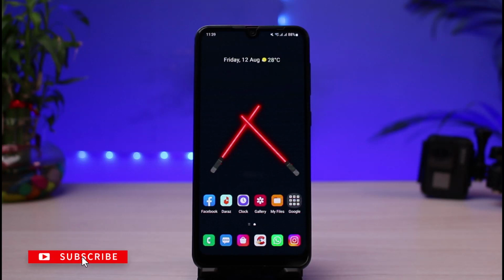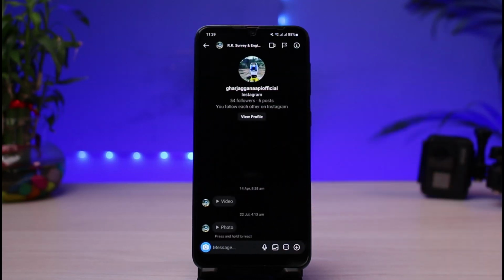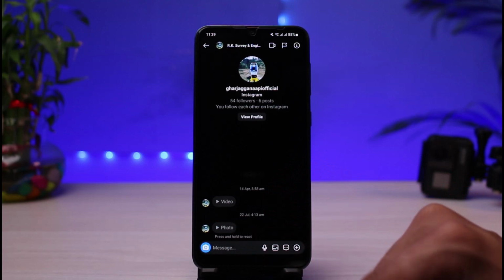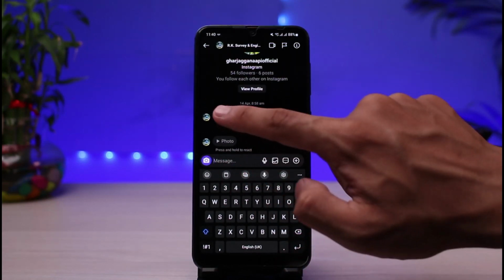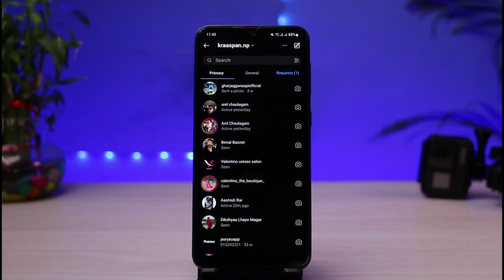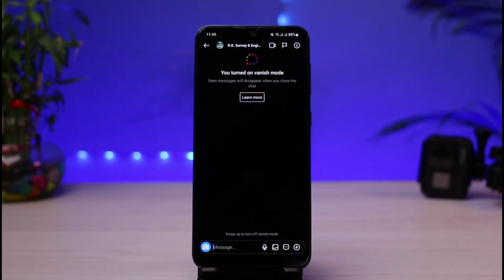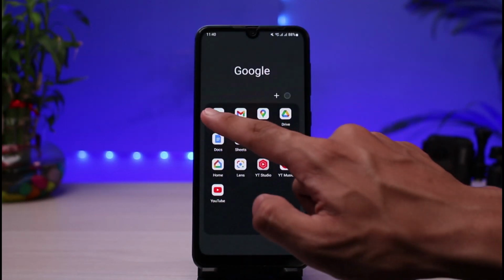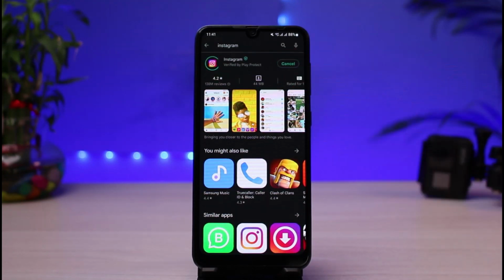Instagram Reply Option Not Showing | Message Swipe Reply - FIXED !!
This video guides you in easy step by step process to fix if the reply option is not showing up on Instagram. So make sure to watch this video till the end.

Follow these simple steps:
1) Alternatively, you can simply swipe right to reply to that specific message
2) Next, check if you are on Vanish Mode
3) On Vanish Mode, you will not be able to reply to a specific message
4) Open your App Store
5) Search for Instagram
6) Tap on the Update button next to Instagram
4) Hopefully, one of these would have fixed your issue.

0:00 Introduction
0:22 What the Issue Is
1:01 Alternative Solution (Swipe Right)
1:17 Check Vanish Mode
1:57 Check for Updates
2:40 Outro: Final Verdict